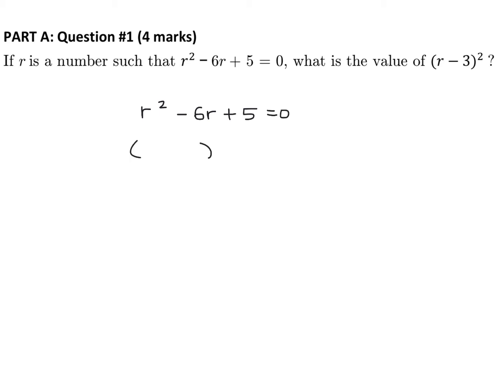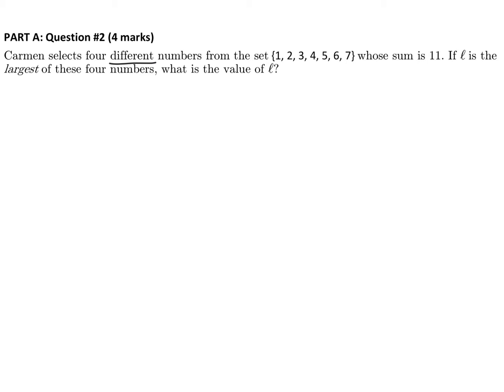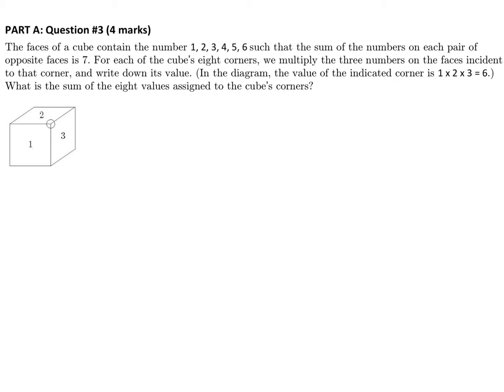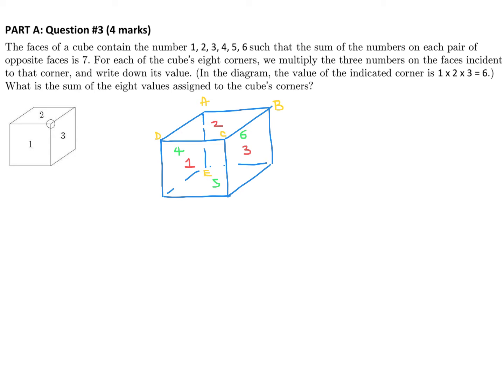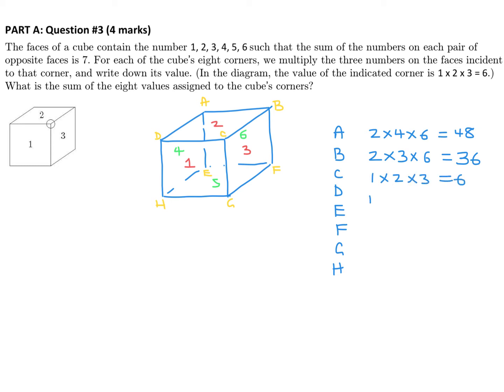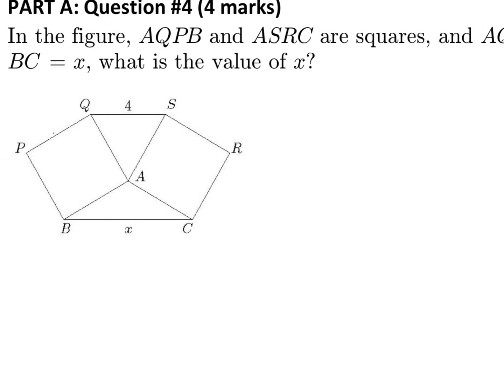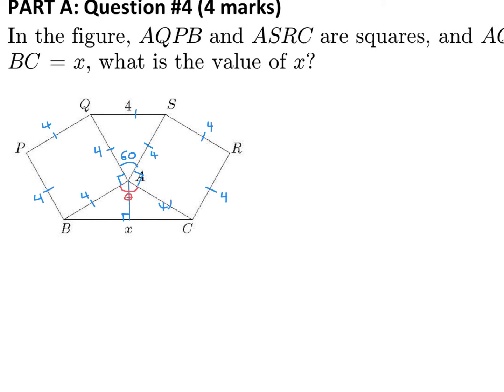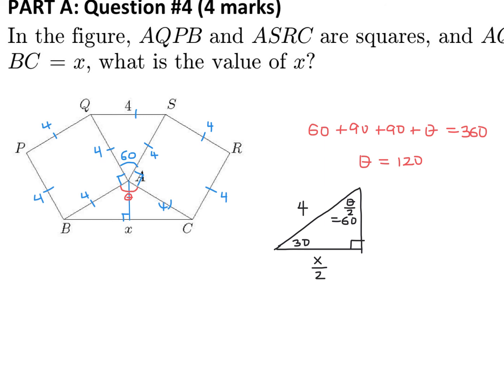2011, Canadian Open Mathematics Challenge (COMC) | Part A